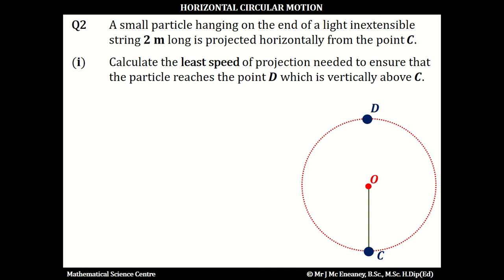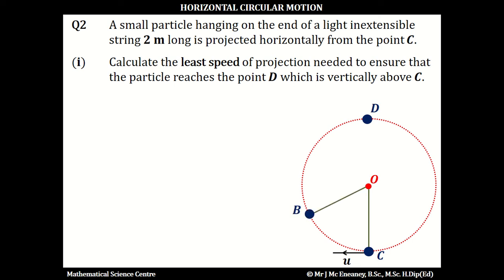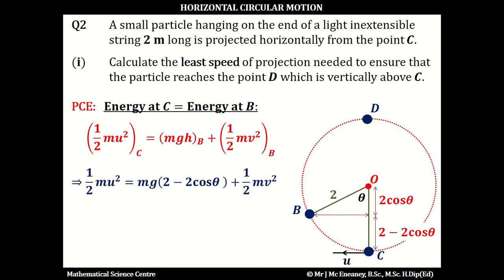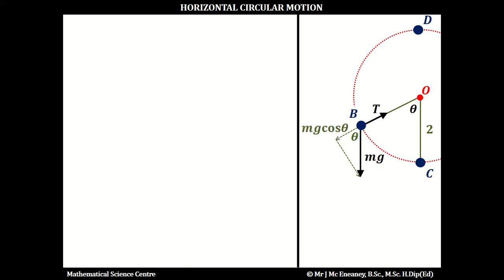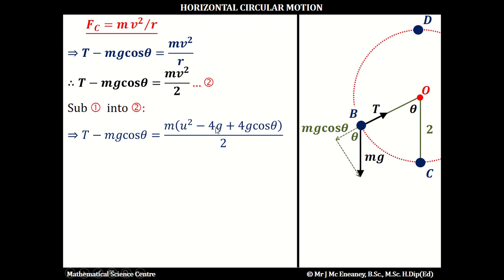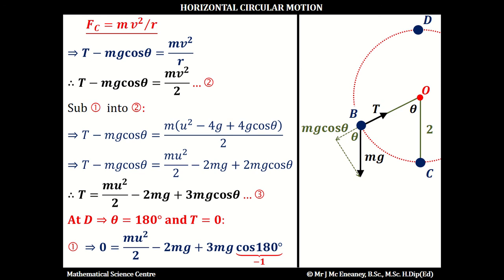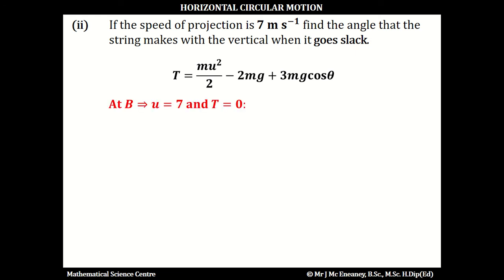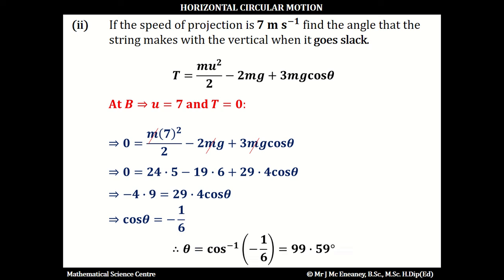Q2 VERTICAL CIRCULAR MOTION